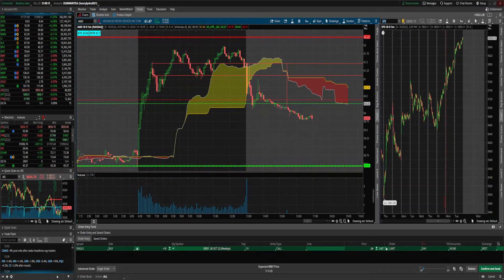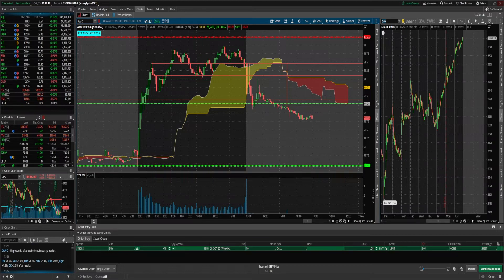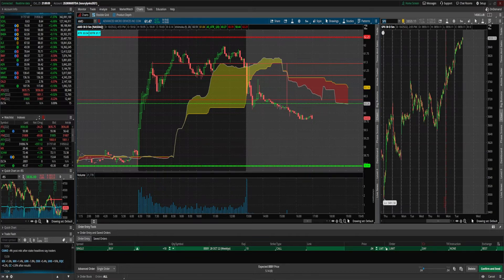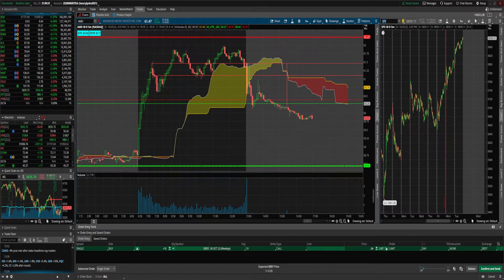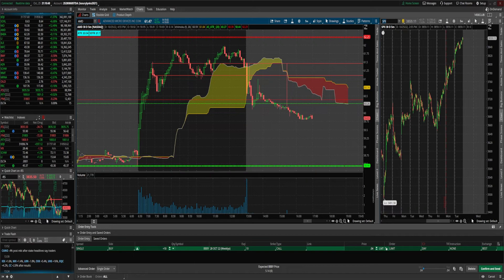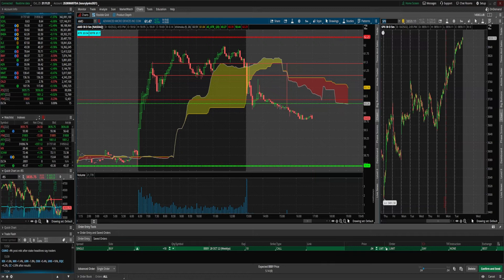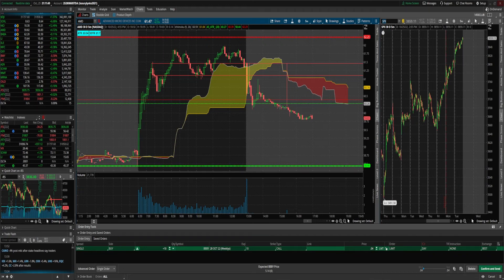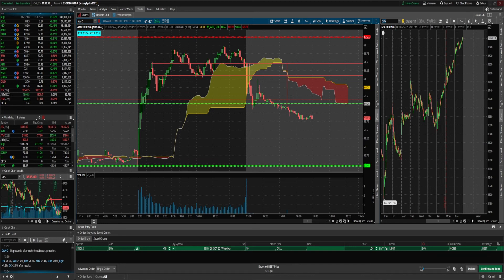Common Trading Mistakes #3 | Not Having A Clear Exit Strategy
Did you know this a common failed trader mistakes based on a case study of 1,000 failed traders? The trade setup obviously is a very important aspect of a trade, but I argue that the exit is actually much more important than the entry. However, the majority of traders overly concentrate on the entry and treat the exit portion of the trade as an afterthought. They only consider their exit strategy after they initiate a trade.

TRACK THE SMART MONEY
We separate the noise from the good stuff (aka smart money), tracking only the most important orders and actions with our Wealth Whispers Alerts feed. Begin the Application Process for The Live Trading Room, Wealth Whispers where we make trading options as simple as possible through video & audio broadcasting and our trade alert feed. Visit the link below to get started.